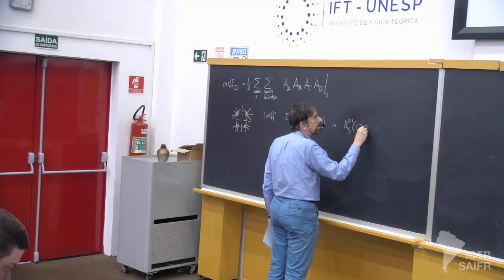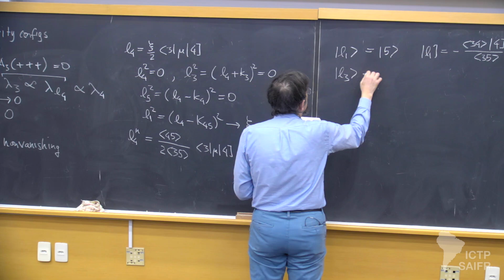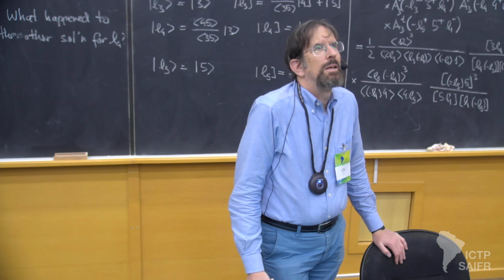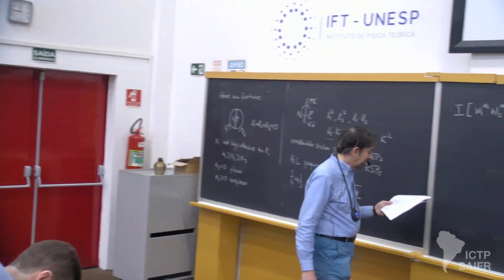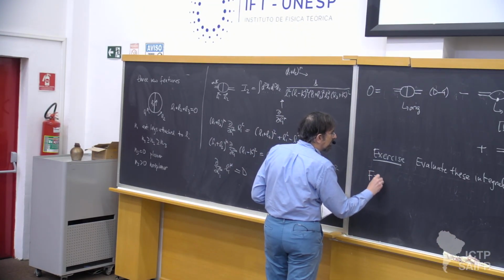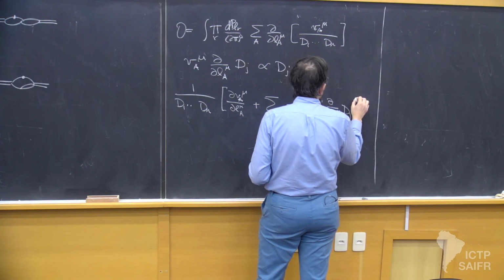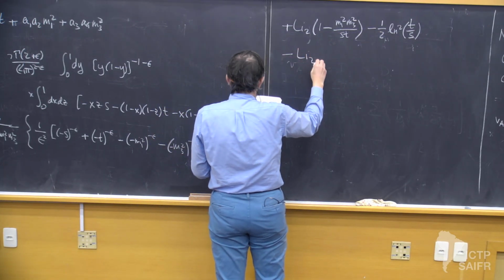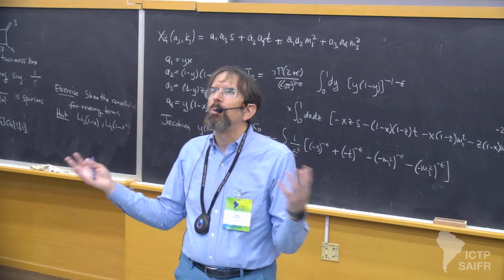David Kosower: Introduction to Scattering Amplitudes - Class 4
ICTP-SAIFR

Speakers:
David Kosower (IPhT, Saclay, France): Introduction to Scattering Amplitudes